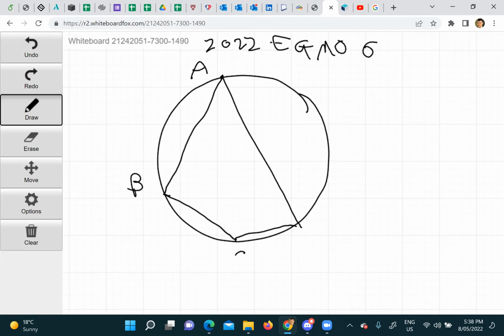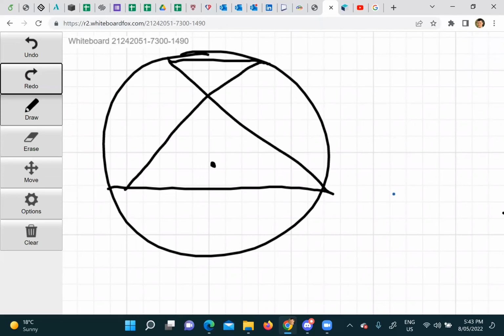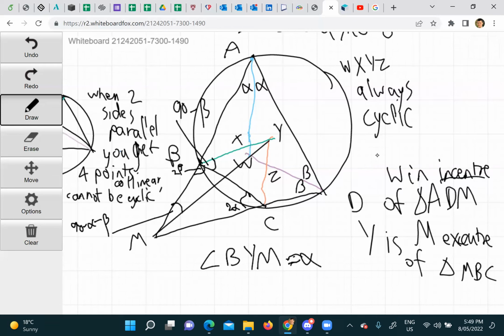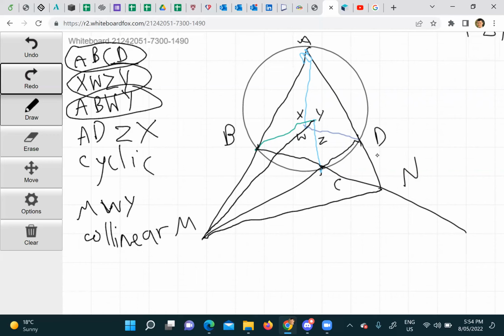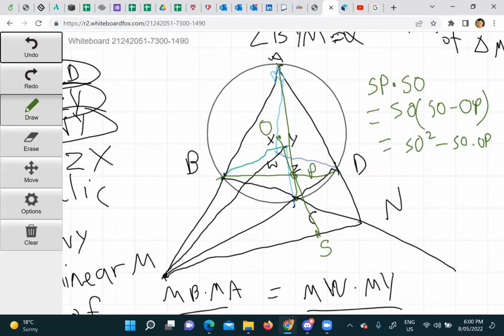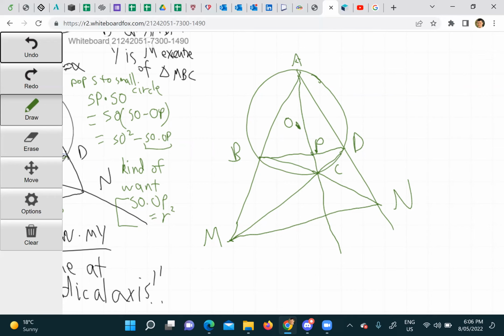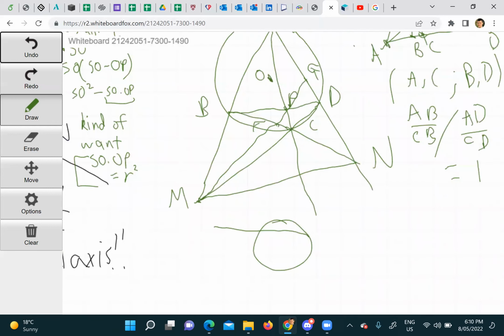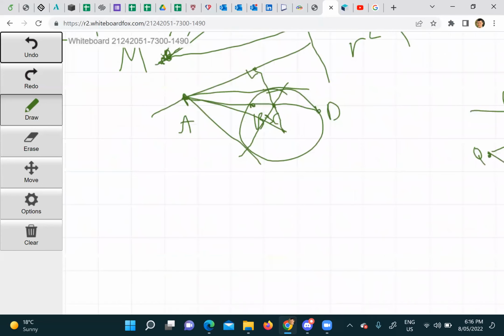Projective Geometry as seen in EGMO 2022/6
A solution of the final problem of 2022 EGMO (presented by IMO Silver Medalist Haibing):
- Incentre and Excentre properties
- Radical axis and centre.
- Miquel Point configurations
- Brocard's Theorem and related projective results.

(May 2022)